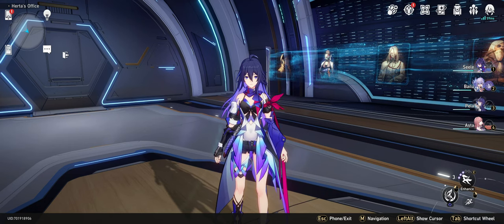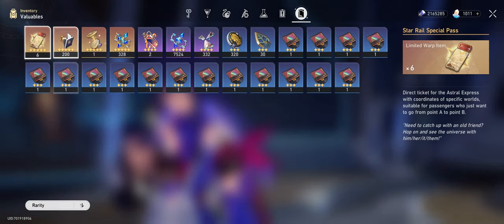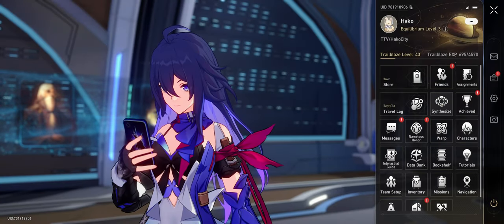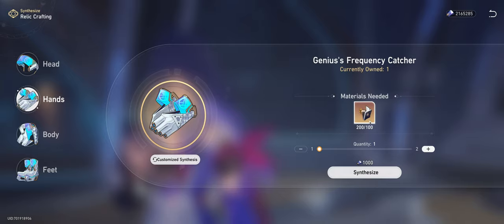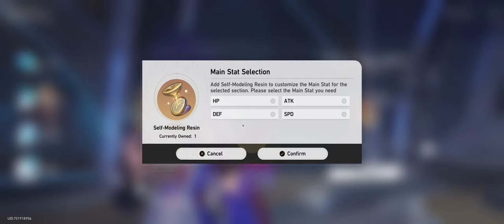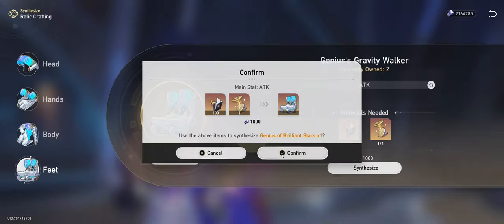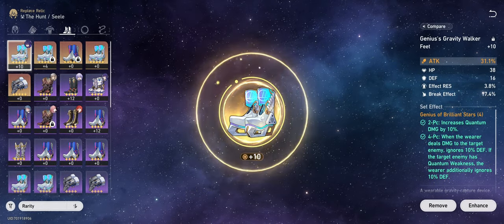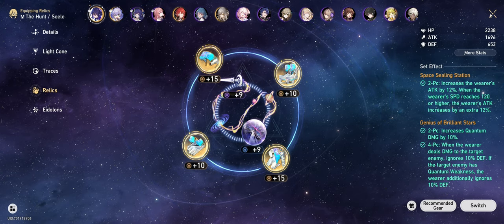How and where to use Self Modeling Resin in Honkai Star Rail!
Hello again folks, i found myself at a little bit of a loss when i recieved this from the battle pass. Thought i'd share and discuss it with you so dont have to maybe feel quite as confused.